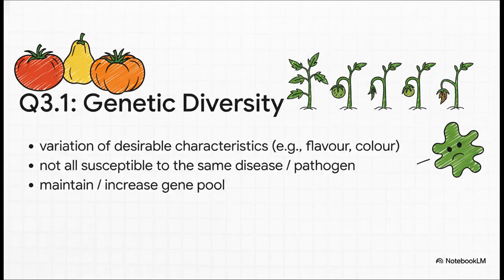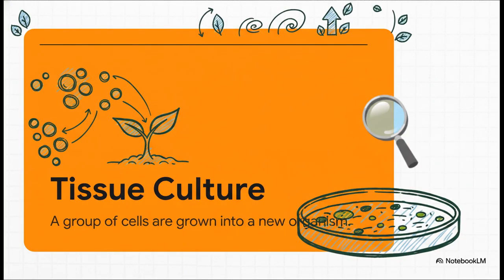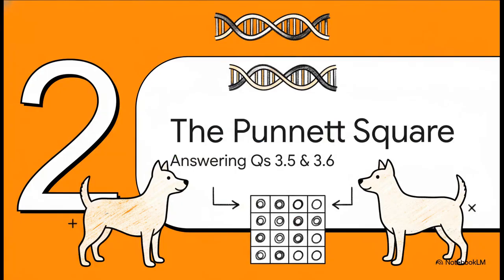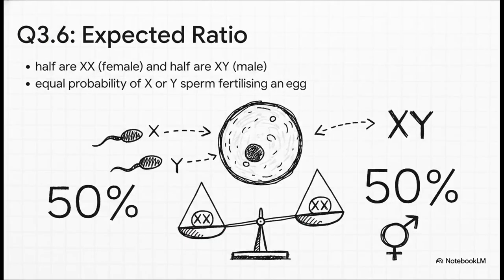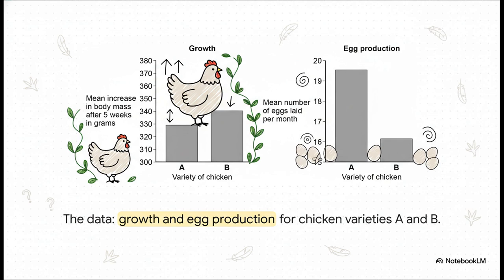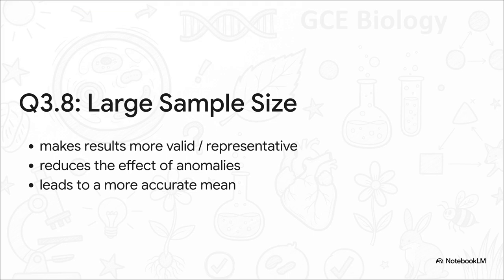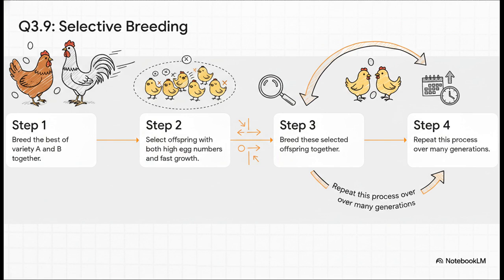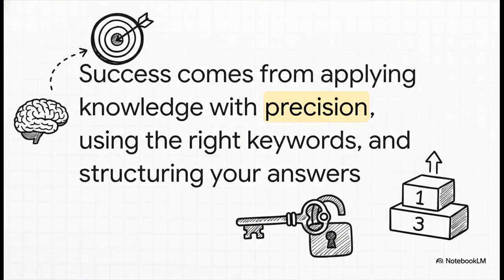AQA GCSE Biology 2023 Past Paper Higher Tier Paper 2 Q3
2023 Past Paper
Higher Tier Paper 2
Q3 Genetics & Selective Breeding